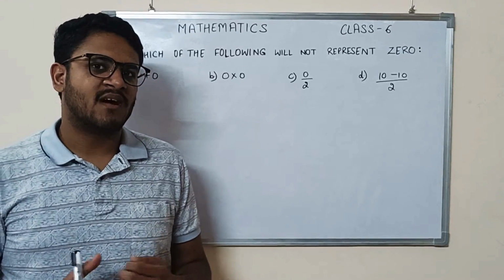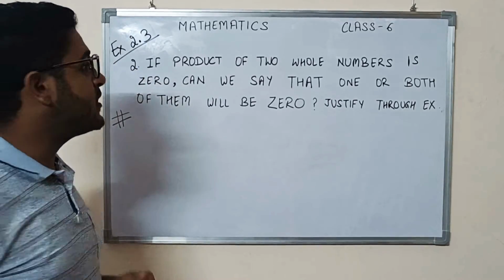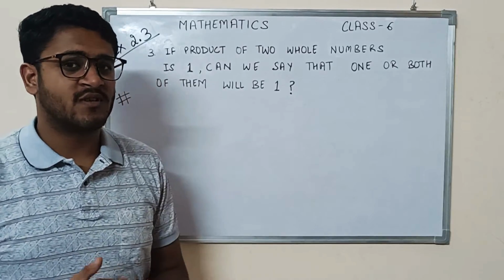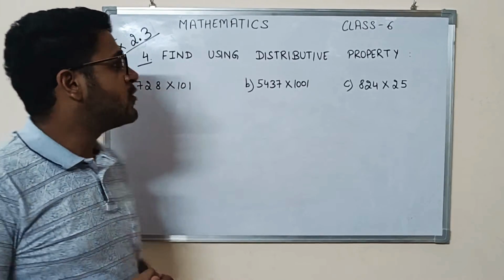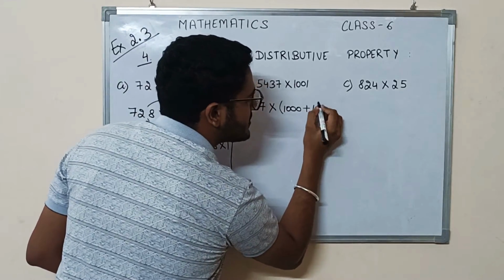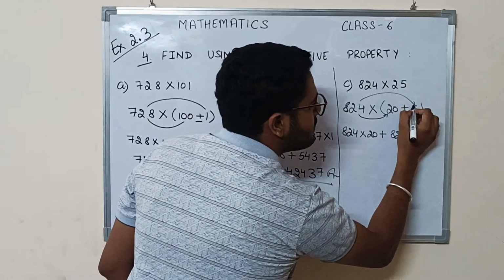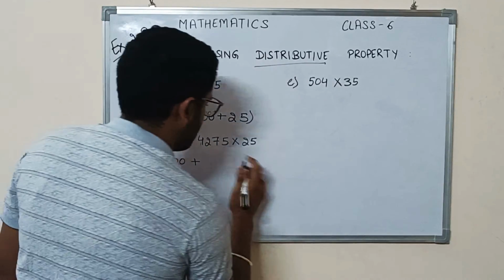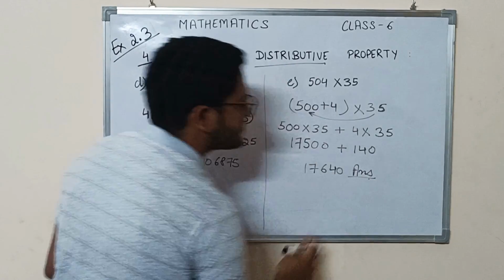10.2.6M Exercise 2.3 NCERT Mathematics Solved Exercise Chapter-2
10.2.6M Exercise 2.3 NCERT Mathematics Solved Exercise Chapter-2

Question 1. Which of the following will not represent zero?

Question 2. If the product of two whole numbers is zero, can we say that one or both of them will be zero? Justify through examples.

Question 3. If the product of two whole numbers is 1, can we say that one or both of them will be 1? Justify through examples.

Do check out other videos for class 6 Science and maths